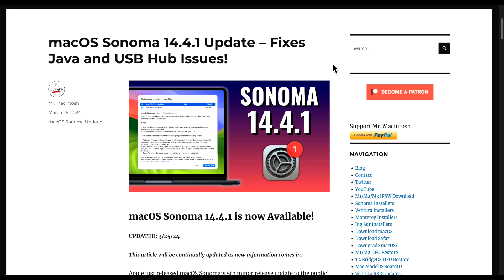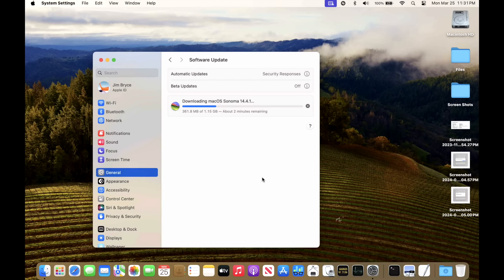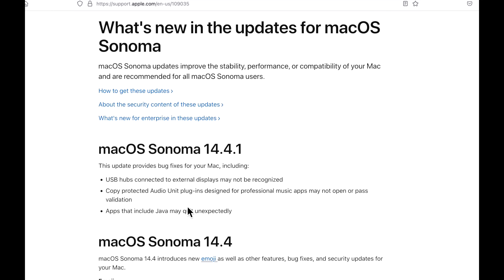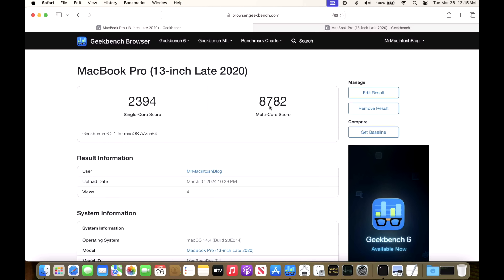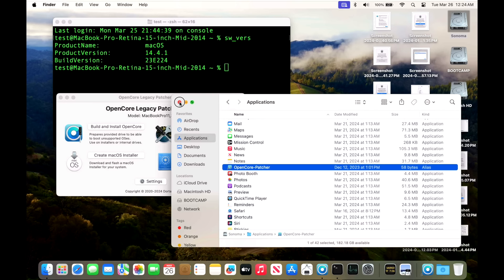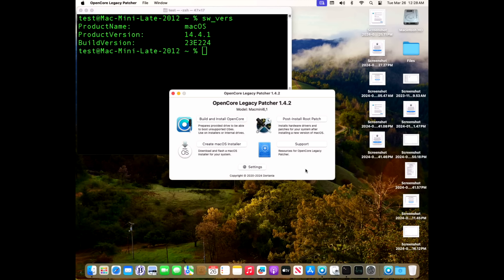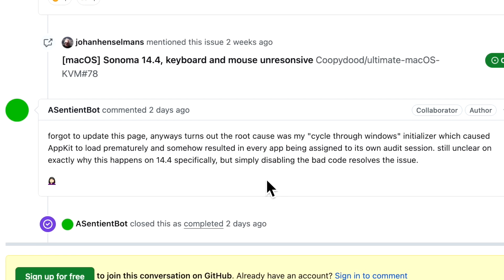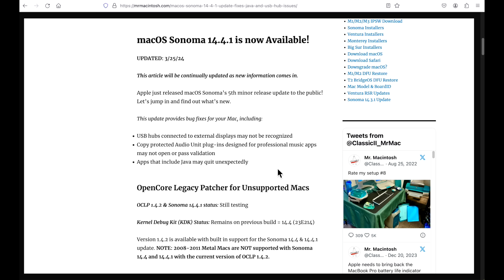macOS Sonoma 14.4.1 Update BIG FIXES! + OCLP Non-Metal Fix on the Way?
Apple just released the 5th minor update for macOS Sonoma 14.4.1! In this video, I'll go over all the details that you will need to know about this update. Plus I'll cover OpenCore Legacy Patcher 1.4.2 support for macOS Sonoma 14.4.1 on Unsupported Macs. CHAPTERS BELOW!

0:00 macOS Sonoma 14.4.1 Update Welcome and intro
0:58 Using System Settings to download & install the Sonoma 14.4 update
1:34 macOS Sonoma 14.4.1 Update sizes for supported Macs and Unsupported Macs
2:06 Starting the macOS Sonoma 14.4.1 update
2:27 What is the new build number of the 14.4.1 Update?
2:42 How long did the macOS Sonoma 14.4.1 update take to Install?
3:19 M1/M2/M3 Firmware update & T2 Intel Firmware & Safari 17.4.1
3:42 macOS Sonoma 14.4.1 Full installer & M1/M2/M3 IPSW Restore file
3:58 What’s new in the macOS Sonoma 14.4.1 Update?
5:54 Security fixes in the Sonoma 14.4.1 Update
6:28 macOS Sonoma 14.4.1 Update Geekbench 6 Benchmarks
7:03 OCLP 1.4.2 & 14.4.1 on Unsupported Macs
12:36 OpenCore Legacy Patcher 1.4.3??? Fixes Non-Metal???
14:14 Should you install the macOS Sonoma 14.4.1 Update?
15:50 Let me know if you have any questions! Thanks for watching!
The macOS Sonoma 14.3.1 Update was released on 2/08/24 @ 12:04 CDT

Does your Unsupported Mac need the KDK Download?
If you have a Mac with a dedicated Intel GPU or Nvidia GPU, you do NOT need the KDK.*
You only need the KDK if you have an AMD GPU

*You also need the KDK if you have a Mac with a USB 1.1 Controller.

Examples:
2012 Mac mini with Intel GPU? NO KDK
2013 MacBook Pro with NVIDIA GPU? = NO KDK
2013 Mac Pro with AMD GPU? = YES KDK
2011 MacBook Pro with AMD GPU? = YES KDK